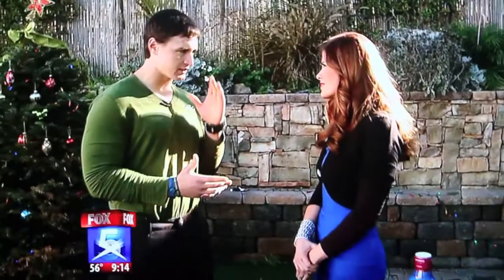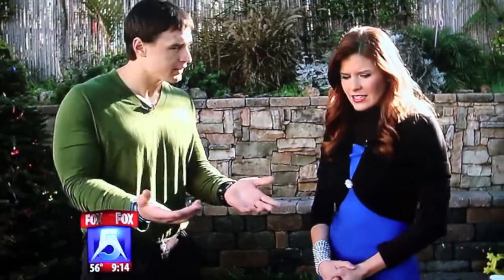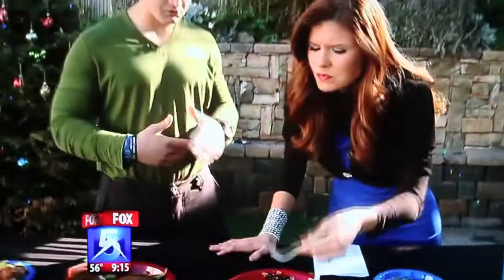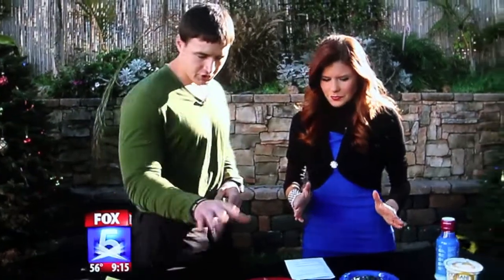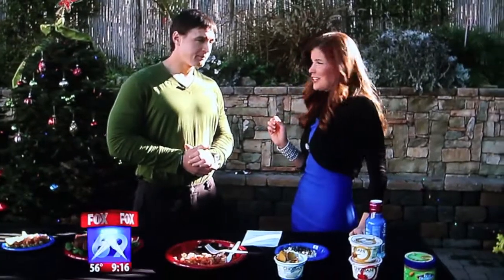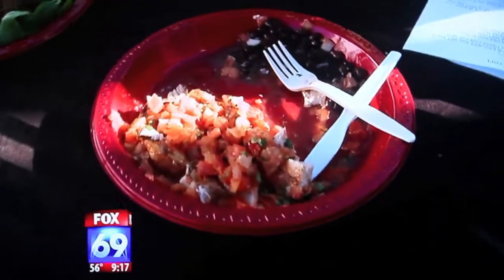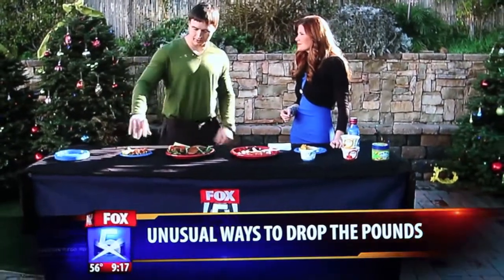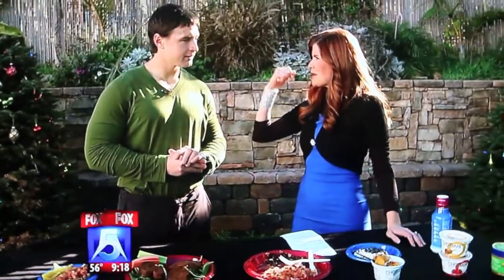Unusual Tips to Lose Pounds of Fat (As seen on Fox 5)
Physique transforming specialist Ray Wetterlund III is helping San Diego kick off the new year right with tips for losing the weight in 2011.  Accountability, motivation and results.